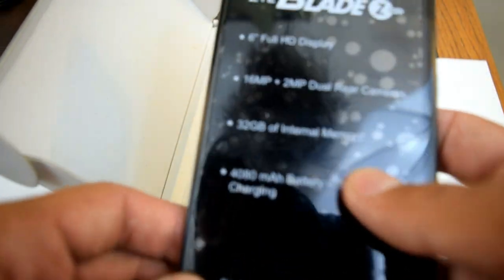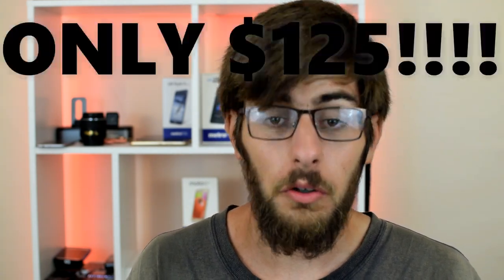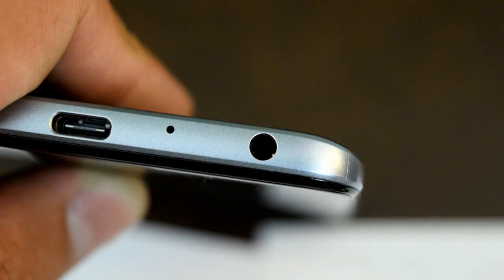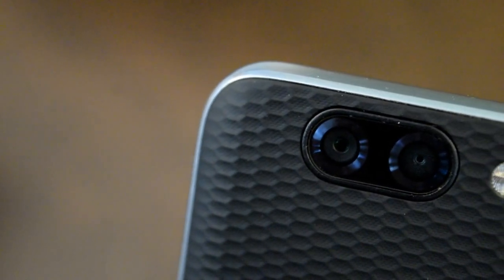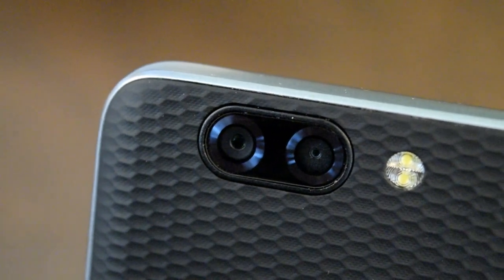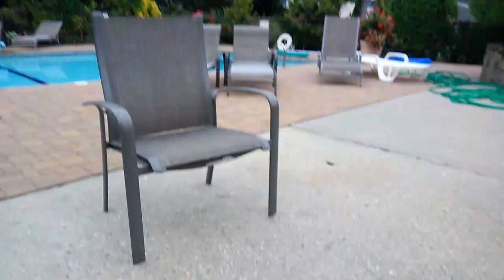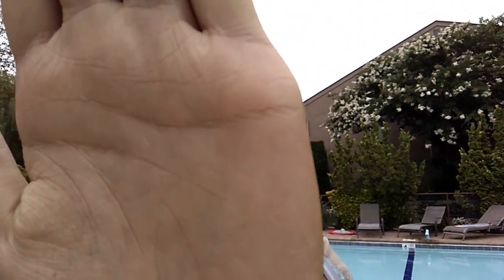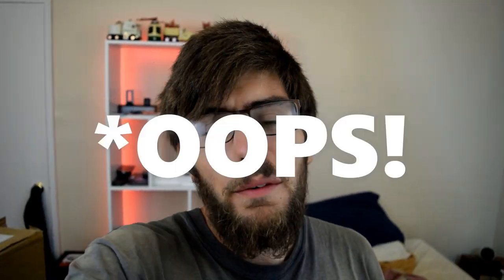ZTE Blade Zmax Full Review: Only $129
This is my full review for the ZTE Blade Zmax. Hope you enjoy this video! These are all my opinions. If you do not like my opinions please do not complain.
Send mail to:
Asher Schwartz
1261 Central Ave Apt. 526